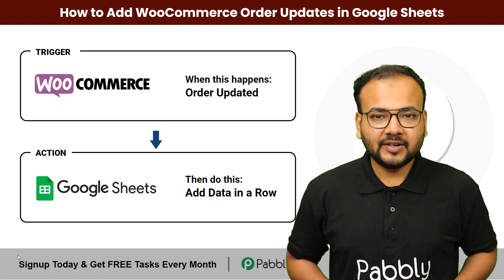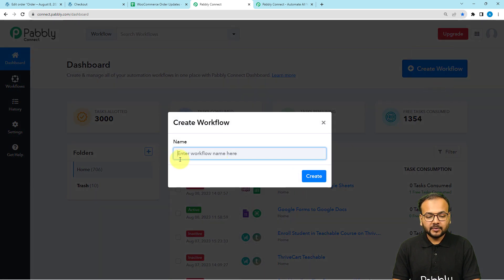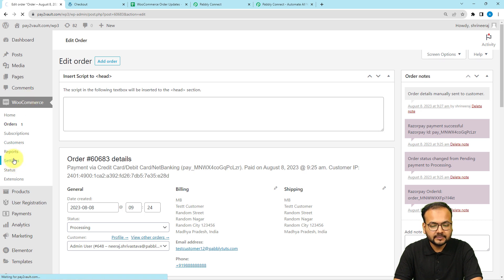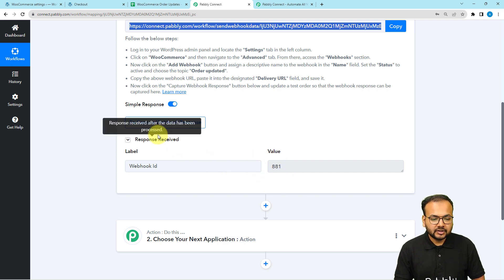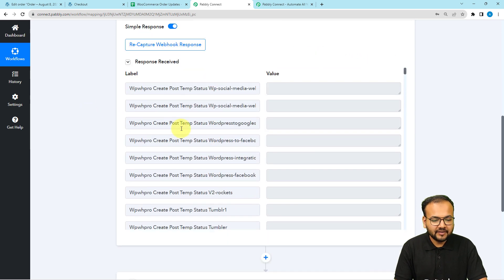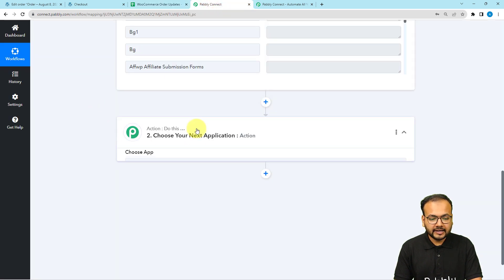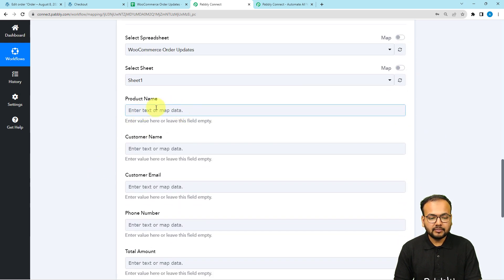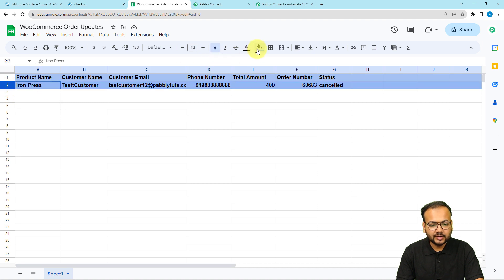How to Add WooCommerce Order Updates in Google Sheets | WooCommerce Google Sheets Integration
In this video, we'll show how to Integrate WooCommerce & Google Sheets using Pabbly Connect. With this integration through Pabbly Connect, whenever a WooCommerce order is updated, an automated process is initiated. Pabbly Connect captures the relevant order update information, such as order ID, status change, and more.

Next, Pabbly Connect uses this captured data to automatically create a new entry in your designated Google Sheets spreadsheet. This entry reflects the updated order details, allowing you to maintain a comprehensive record of order changes.

1. Automation: Pabbly Connect offers automation capabilities that can help you automate mundane and repetitive tasks. This allows you to save time, money and resources.

2. Integration: Pabbly Connect provides a wide range of integrations so that you can connect different web services with each other. This helps you to create smarter workflow processes and make your business more efficient.

3. Security: Pabbly Connect takes security seriously and provides an industry-standard security system to protect your data and applications.

4. Scalability: Pabbly Connect is highly scalable and allows you to easily add new applications and services to your workflow.

 5. Cost-effective: Pabbly Connect is cost-effective and provides plans for different business sizes.